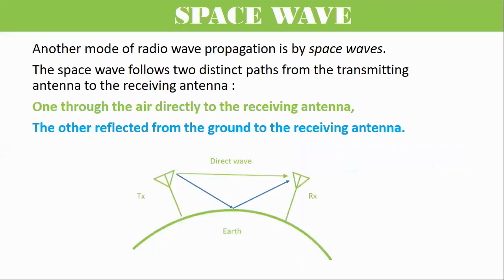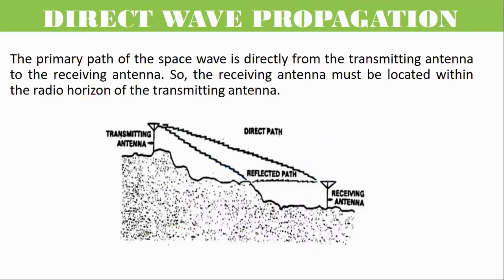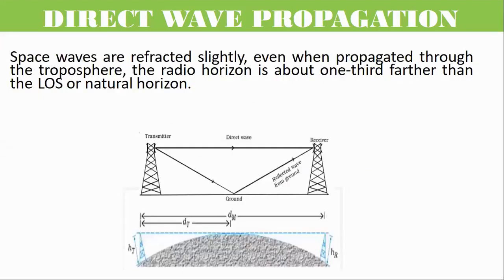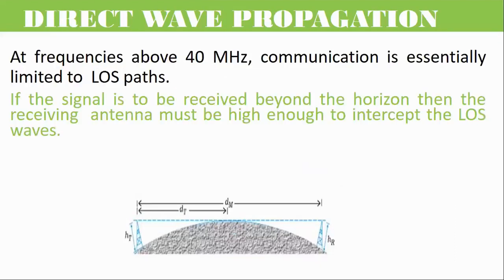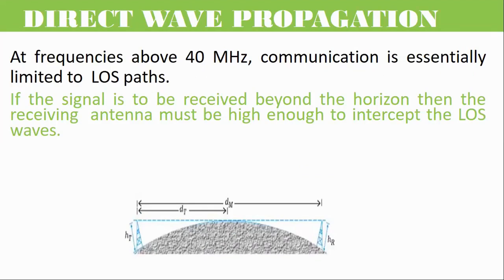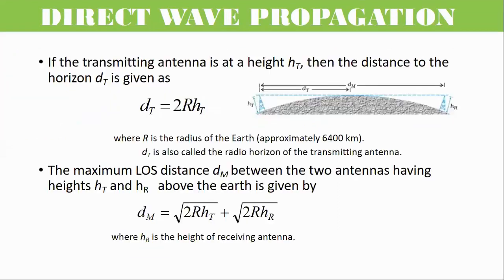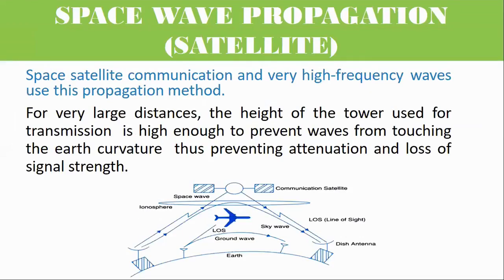SPACE WAVE PROPAGATION || TYPES OF RADIO WAVES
Space wave propagation is the type of radio wave propagation in which the radio waves are propagated either directly from transmitting antenna to receiving antenna or by getting reflected from the ground. Basically in space wave propagation, direct transmission of the signal is achieved by line of sight communication.

The transmission of a signal between transmitter and receiver is achieved in the tropospheric region of the atmosphere. Thus space wave propagation is sometimes referred as tropospheric wave propagation. This type of radio wave propagation allows the transmission of signals having a very large range of frequencies.